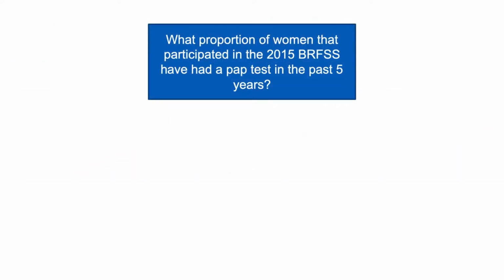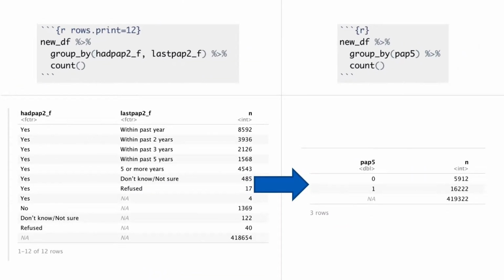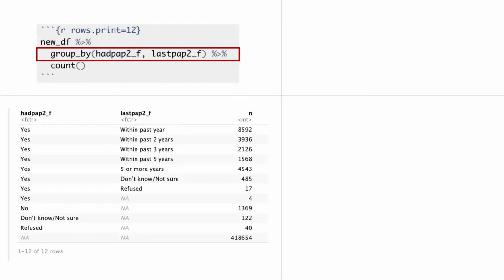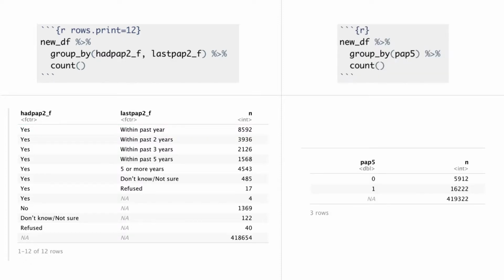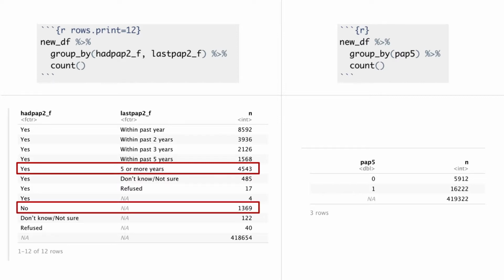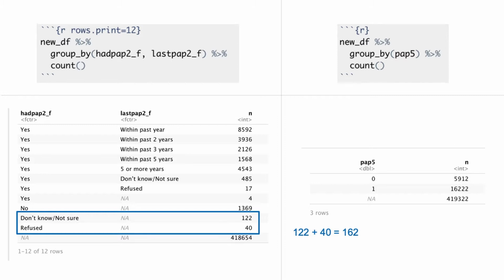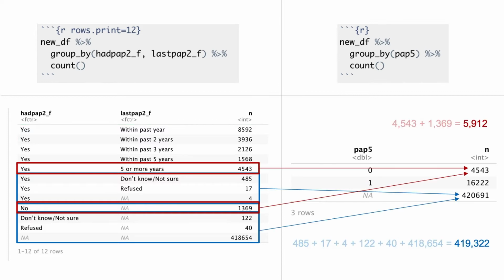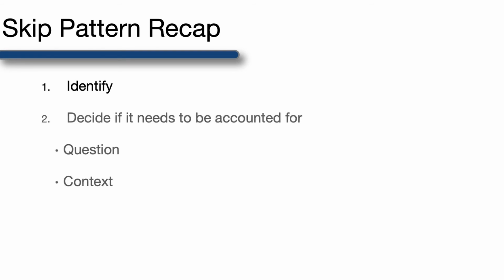Skip Patterns Data Checking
In this final lesson on skip patterns, we do a quick data check to make sure we didn’t miss anything.